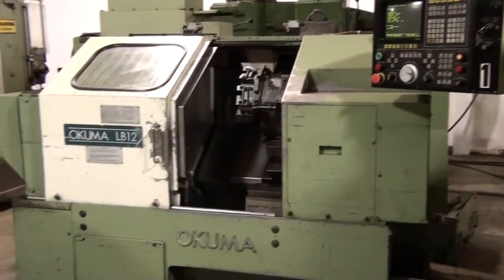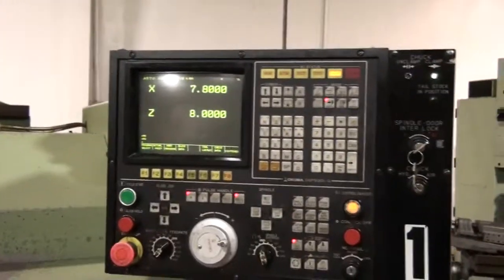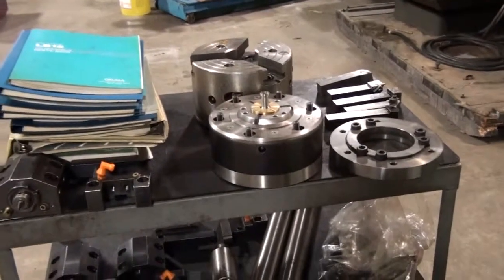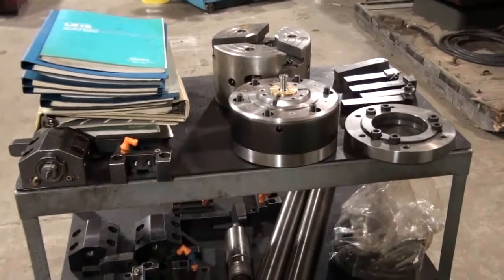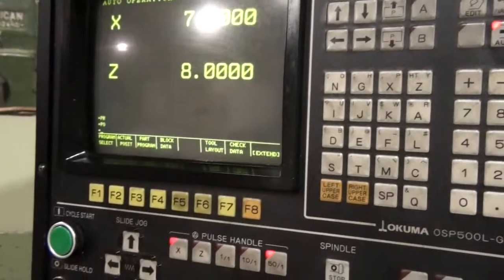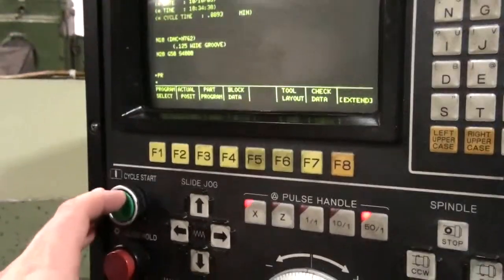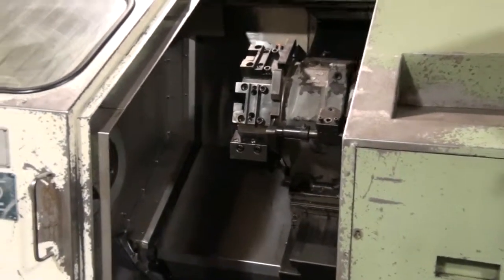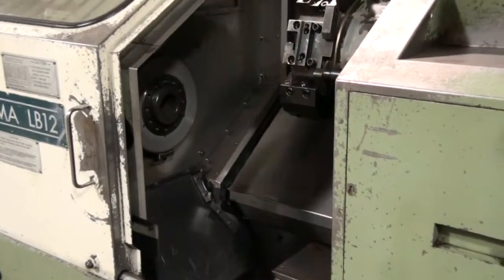Okuma LB-12 CNC Turning Center, as demonstrated under power
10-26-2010 at Madison Tool, Inc.